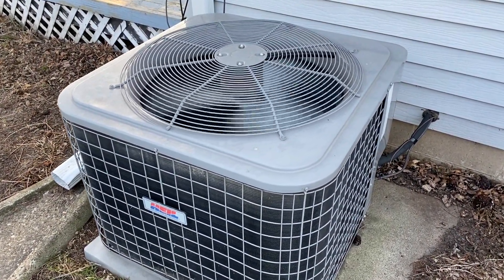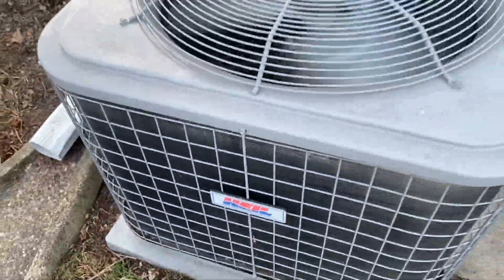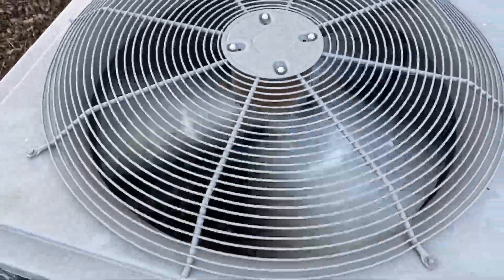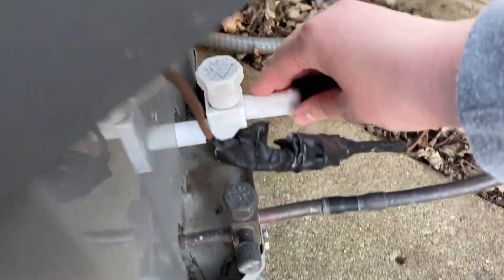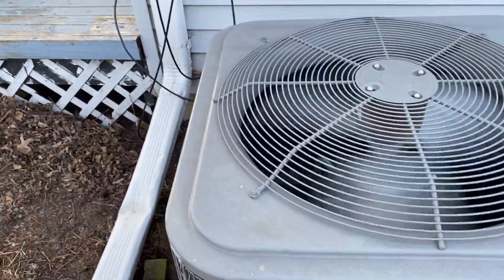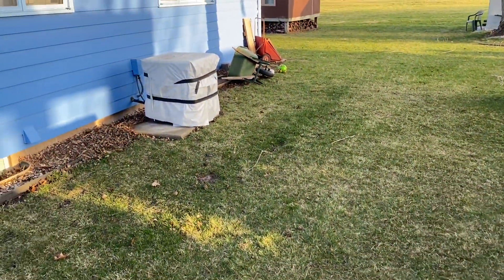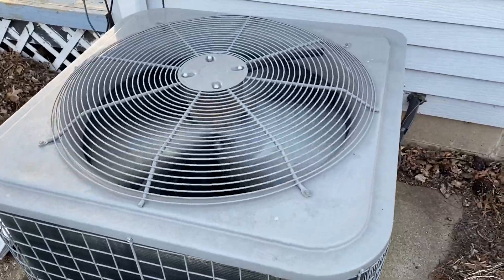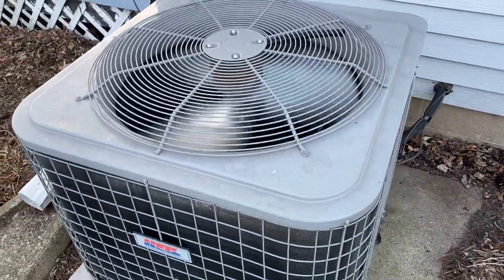2008 Heil 2 ton central air conditioner at my mom’s friends house running on a warm day!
Enjoy! Recorded April 3, 2021.